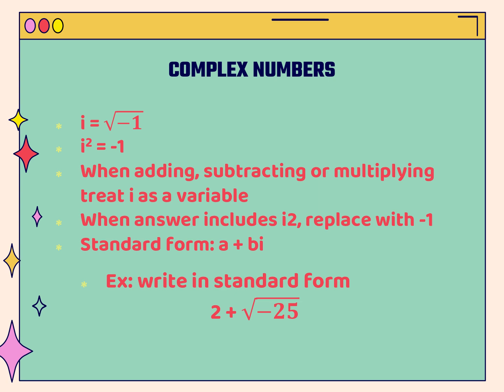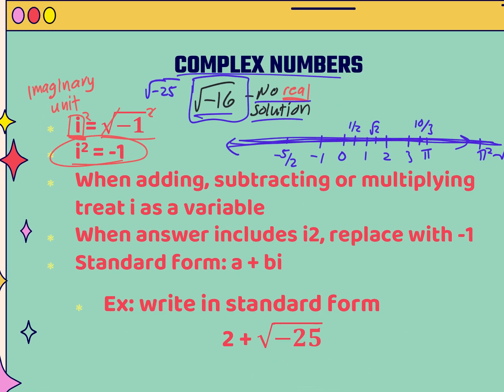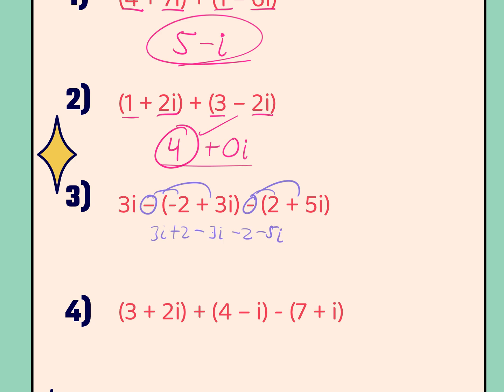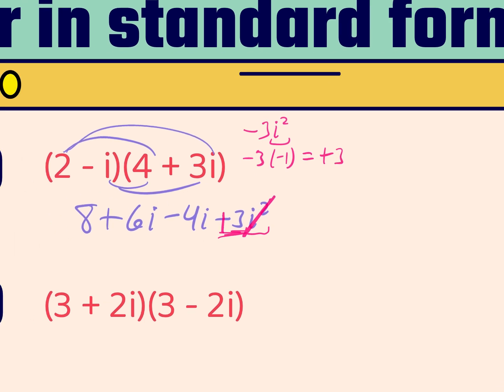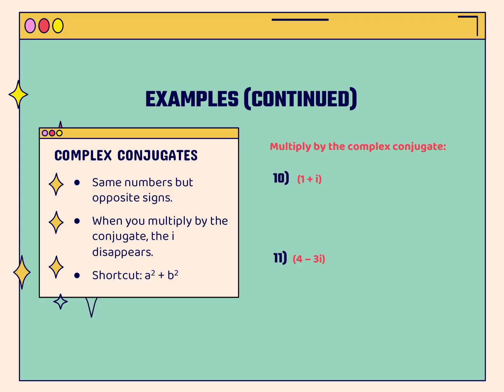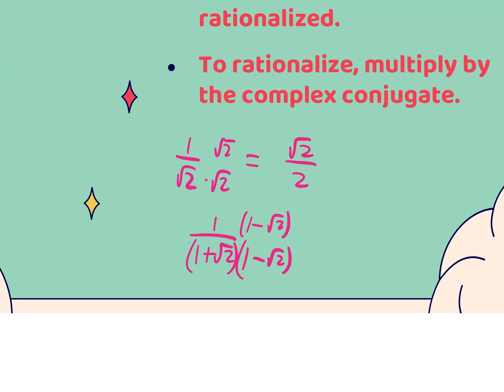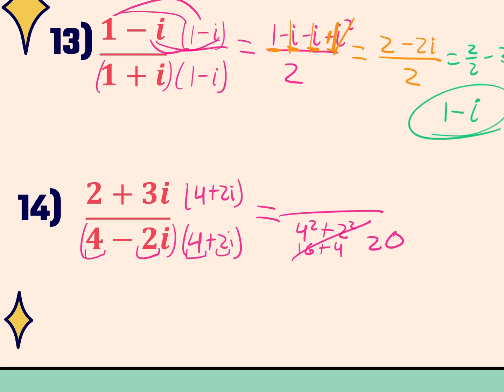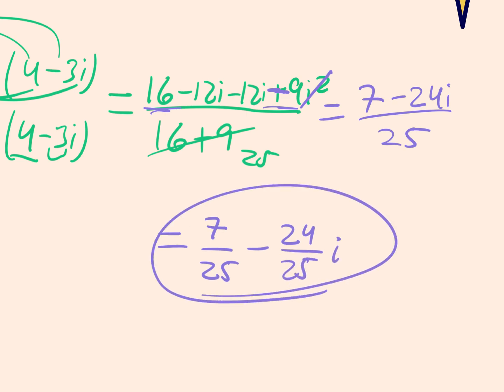Algebra II- Chapter 1.5a Part 1 - Complex Numbers